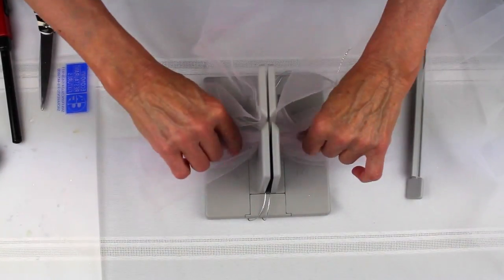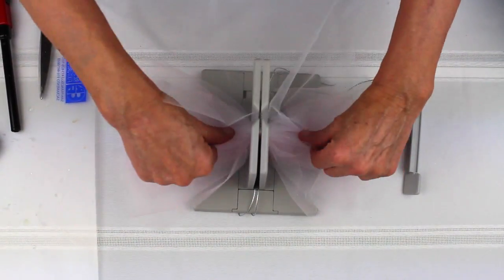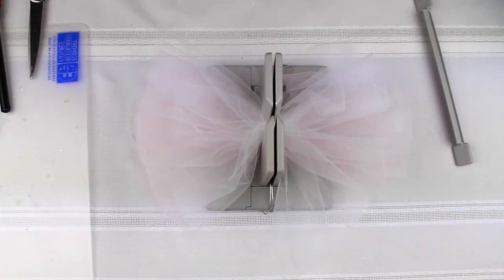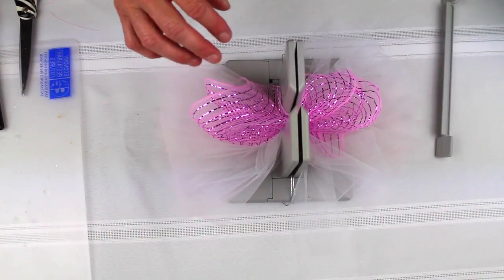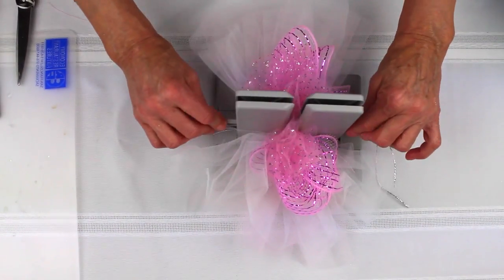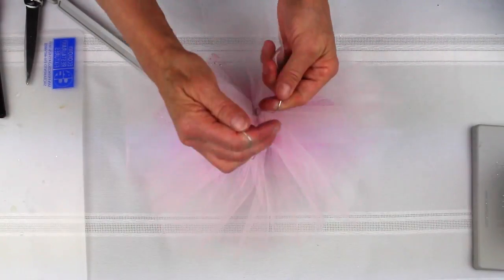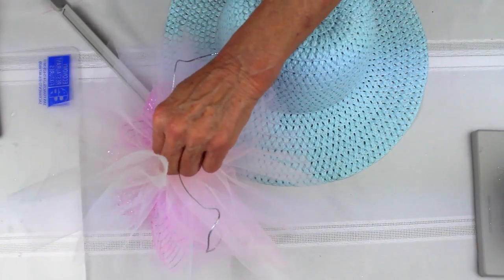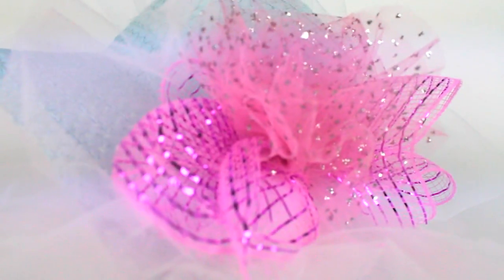DIY Easter Bonnet with a big beautiful Bow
Materials

Bowdabra
Bowdabra Bow Wire (26")
2 pc Wide Tulle (3 1/2' x 1' each)
Sparkle Tulle (24" x 6")
Sparkle Mesh Wired Tulle (18" x 6")
Bonnet
Scissors
Hot Glue

"Now we're going to make a really cute Easter bonnet. And I'm going to start with a wide piece of pink tulle. Oh, actually, I'll start by putting my Bowdabra Bow Wire in, which I folded in half and tucked the ends underneath. Then what I'm going to do is take my -- it's about a 12-inch wide tulle, and I'm just going to center it and scrunch this. A little bit difficult, because tulle's a little bit more difficult to work with, but I'll just scrunch it in. And just push that down. Then I'm going to take a second piece of tulle, which just kind of flew into the camera. And my wires are popping out. So again, I just need to tuck these under. And I'm just doing exactly the same thing with my white tulle, and just scrunching it down into my Bowdabra. And again, the wires came out. So, now I'm just going to scrunch all of this down. We're making a pretty big scrunchy bow. Then I'm going to take my mesh, and I'm going to just, if I can unattach it from my tulle, I'm just going to just scrunch my pink mesh into the Bowdabra. And as you know, mesh gets caught on everything. So, I'm just going to scrunch that down in there, and again, just push everything down in the Bowdabra. And I'm going to end with this really pretty sparkle tulle, and just scrunch this in. So, we're doing a lot of scrunching with this bow. So, I'm making this bonnet. It reminds me of one of my favorite movies, which is Easter Parade and how everyone walked down the boulevard with their Easter hats, or bonnets I should say. And now, scrunch it down, grab my Bowdabra Bow Wire, bring it through the loop, the two ends, hold my bow down, pull my wire really tight while it's still in the Bowdabra. And take the Bowdabra away. Separate my ends. Bring them around to the back and just find exactly the spot. Here we go, in the middle. And I'm going to tie a knot. And now I'll just sort of fluff out my tulle, and fluff everything out. Now I'll take my really pretty little bonnet, and I think I'm going to have it go this way. Oh, I almost forgot. I have to cut my ends and put some glue here, a pretty hefty dab of glue. And I'm just going to glue this onto my bonnet and push it down pretty tight so it stays. And now you have an absolutely adorable Easter bonnet.